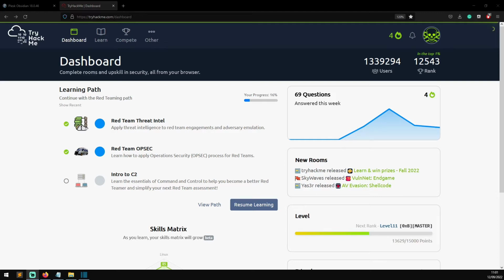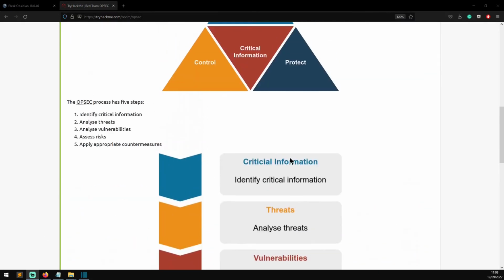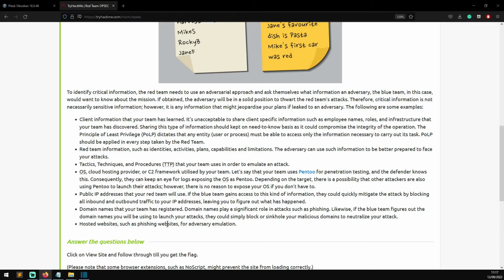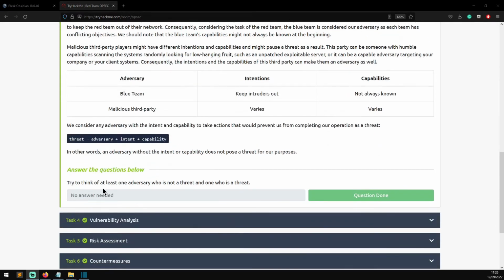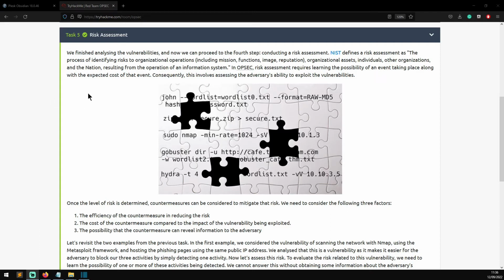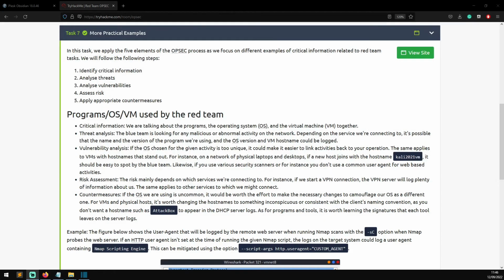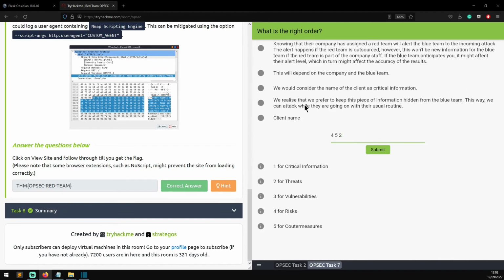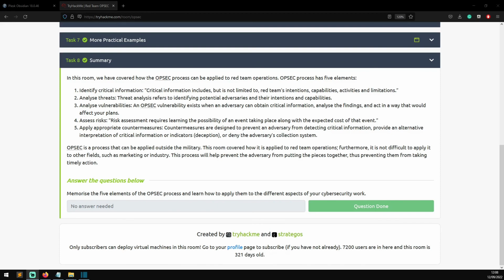Red Team Part 4 – Red Team OPSEC | TryHackMe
Learn how to apply Operations Security (OPSEC) process for Red Teams.

00:00 Introduction
00:46 Task 1
04:32 Task 2
09:49 Task 3
11:44 Task 4
15:54 Task 5
17:42 Task 6
19:06 Task 7
25:50 Task 8